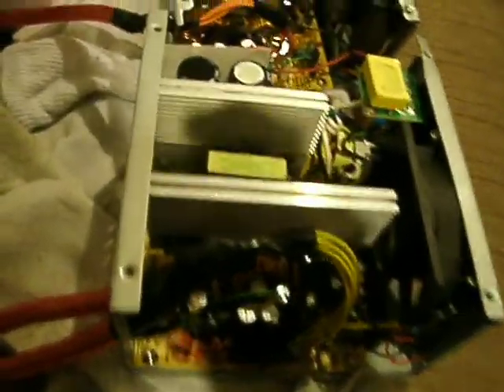How to wire PSU in series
you can get 15.45V's out of this and alot more stability and more power i did not get the soldering video because i couldnt solder it right for the life of me Here it is